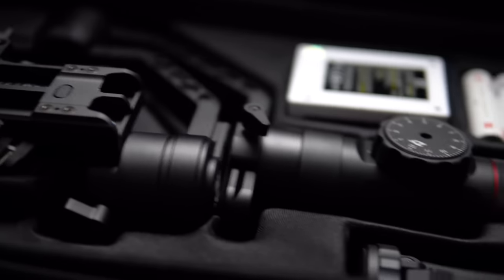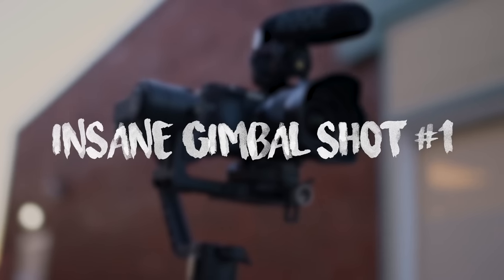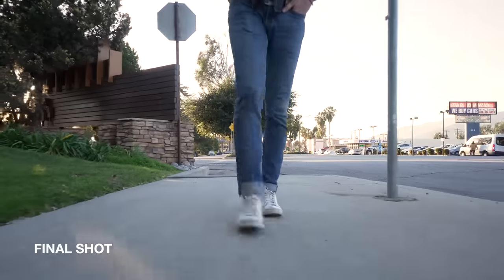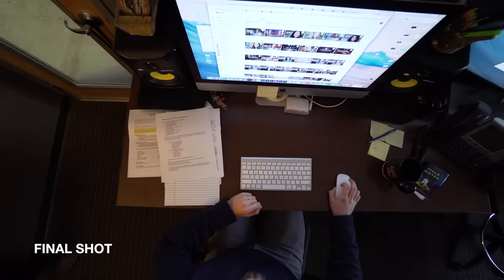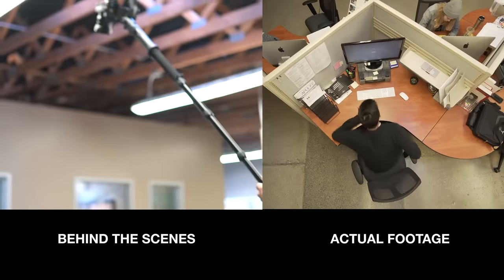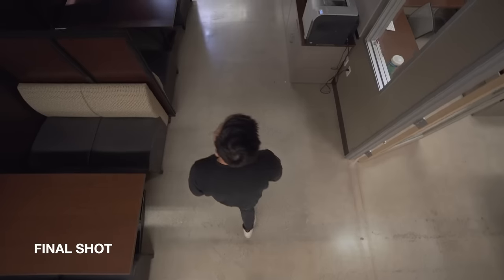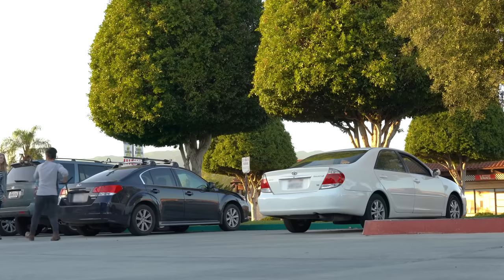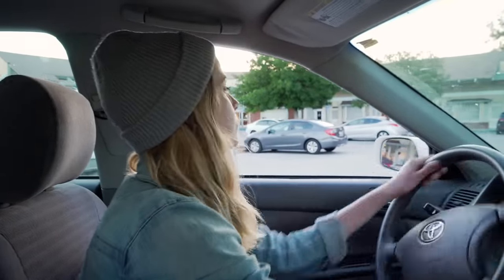How to Fake a Drone Shot with a Gimbal│ZHIYUN Crane 2 Telescopic Monopod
In this video, Sidney Diongzon shows us 4 insane gimbal shots through using ZHIYUN Crane 2 and Telescopic Monopod matching Sony A6500 with light Sony 10-18mm lens, for example, stimulating a moving jib shot and drone shot.

Now check it out and thanks for Sidney Diongzon’s sharing!